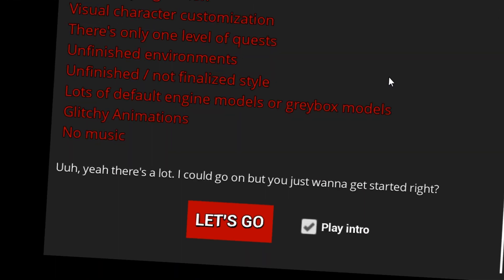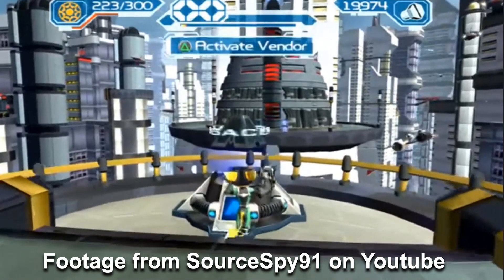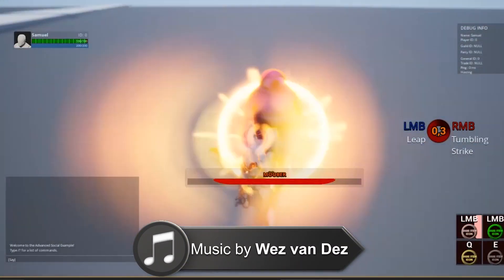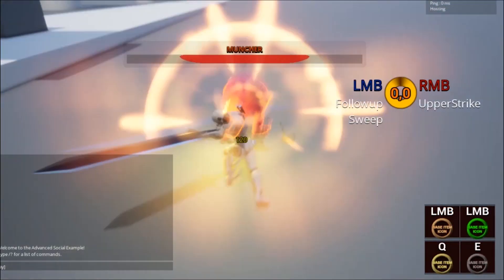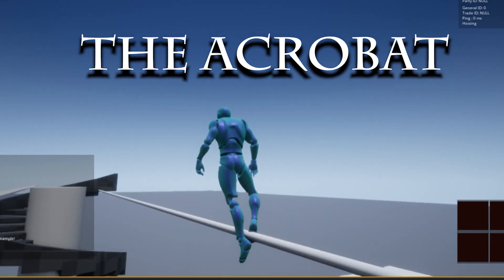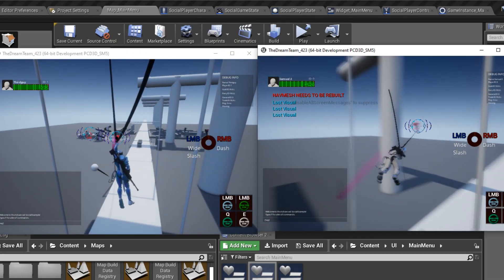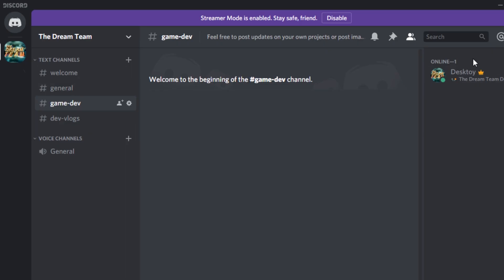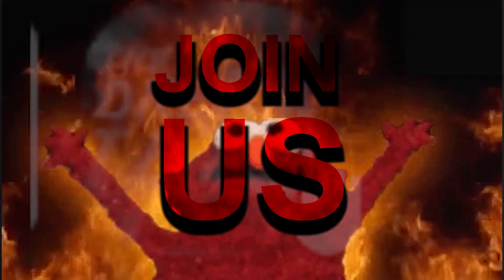Glorious Greatswords and Hearty Holograms | UE4 Devlog | 8 - November